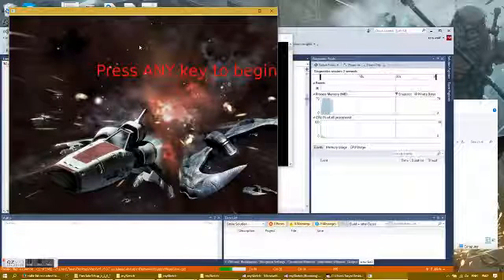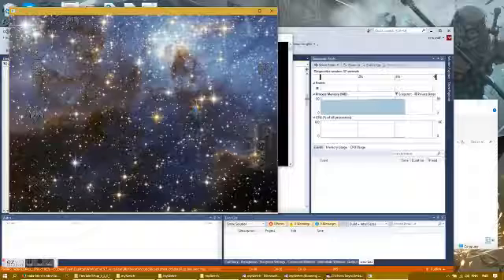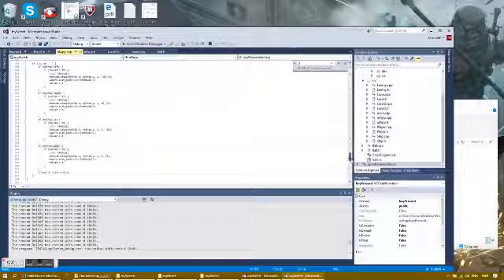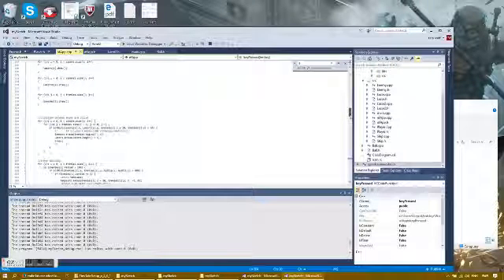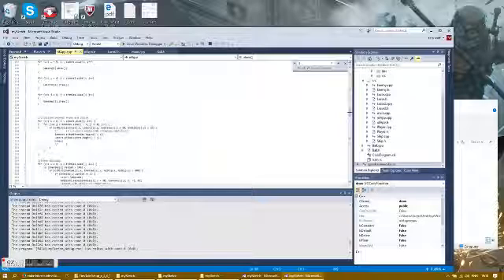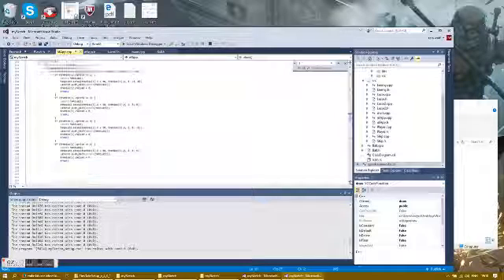Flik Wolf Project advanced AV